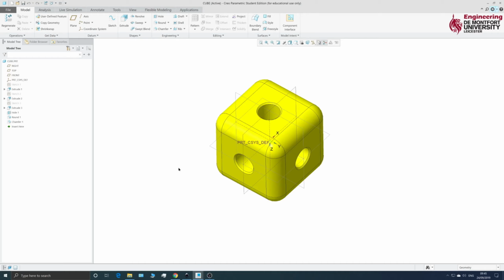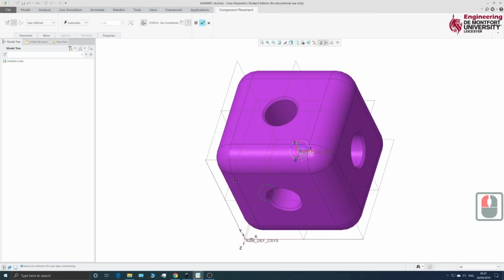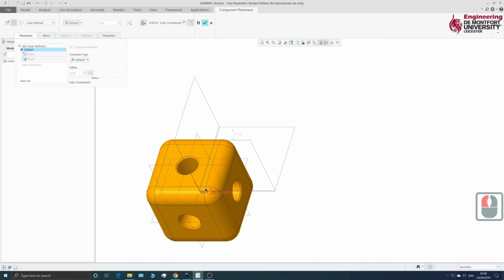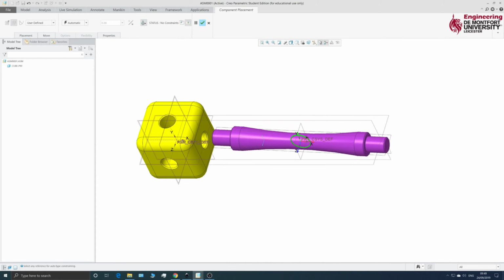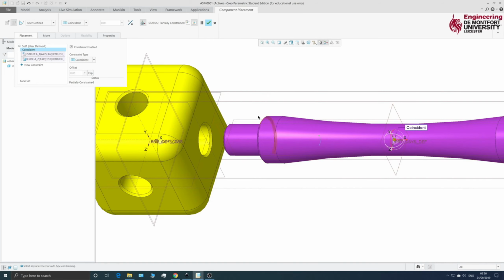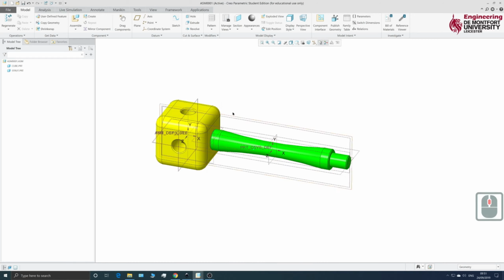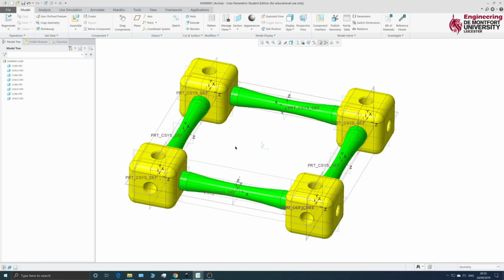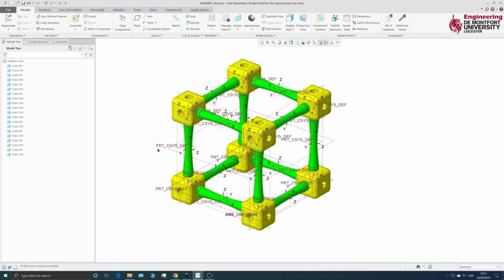Creo - Assembly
create assemblys in Creo